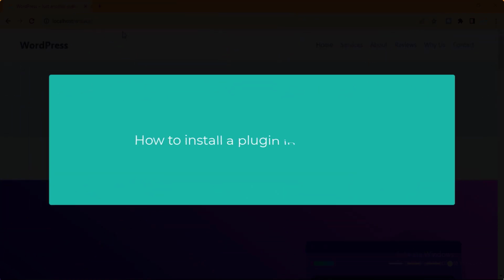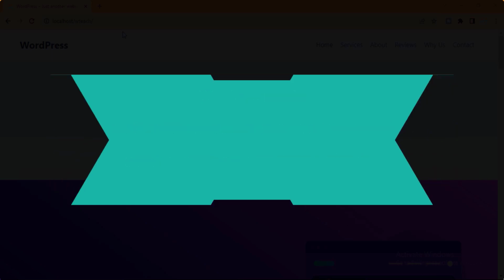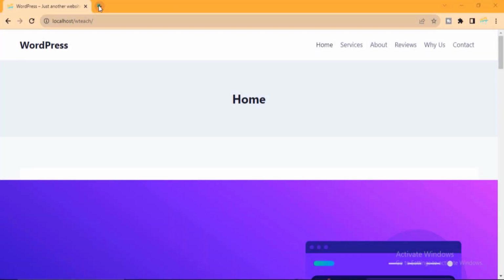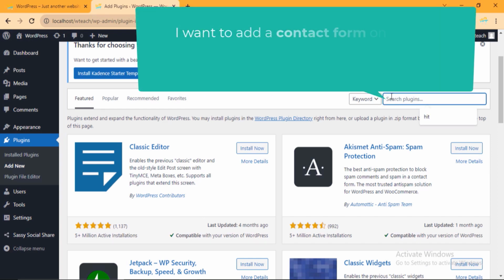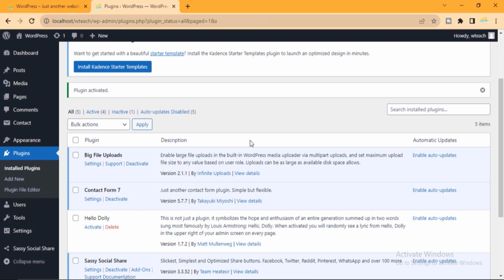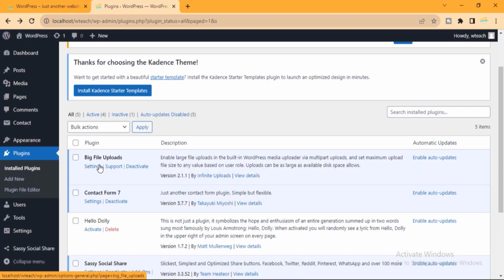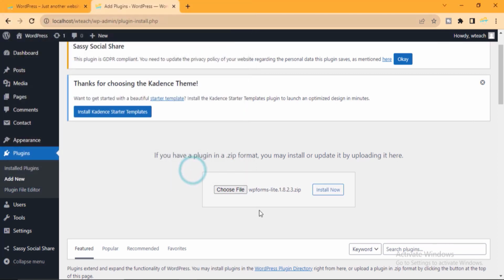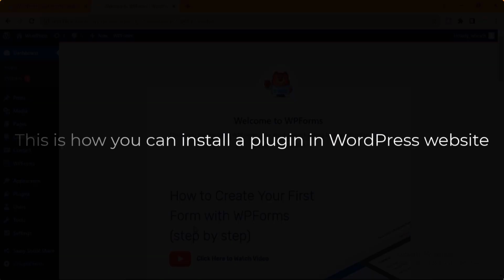How to install a plugin on WordPress | W Teach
How to install a plugin on WordPress

Hi guys,

Today we are going to see

How to install a plugin in WordPress

At firs let’s know

What is a plugin?

WordPress plugins are like apps on your phone.

You can download or purchase them

of your WordPress website.

Plugins allow WordPress users

to create powerful sites

without touching a single line of code.

So, I am Asad from W Teach.

I will show you how to do that.

To install a WordPress plugin.

The first one is using WordPress search.

Just get entered to the WordPress dashboard.

By typing the domain name / login

In a browser new tab.

Once you are logged in then

Just go to plugins then add new

New here search for a plugin name.

Let’s say I want to add a contact form on my site

So, I need a contact form plugin.

So, I am searching for “contact form”.

Once I found that then just click on “Install Now”

To enable the plugin, I need to activate that.

So, I click on “Activate”

Once the plugin activated

How can you find that?

You can find the plugin on this page to use that.

If I click on “Settings”

Then it will redirect me to this page to use that.

Also, you can find the plugin on the sidebar.

Once we activated the plugin

The symbol of a contact form has appeared here.

The second way is

Uploading the plugin of zip form.

Let’s say

You have downloaded or parched a plugin

Then you have got a zip file like this.

Now go to plugin then add new

Then click on Upload

New select the zip file

As you can see the plugin has been selected.

Just click on install Now.

To enable the plugin

Just activate the plugin by clicking activate.

As you can see, A symbol has been connected on the sidebar.

So, this is how you can install a plugin in a WordPress website,